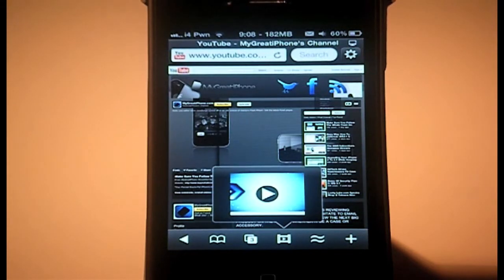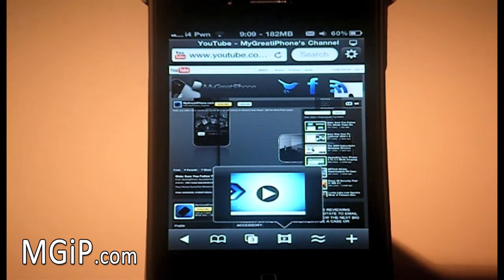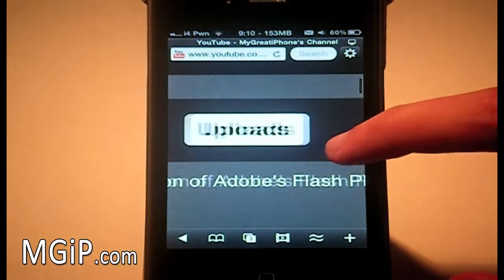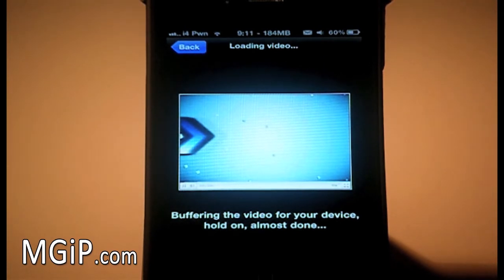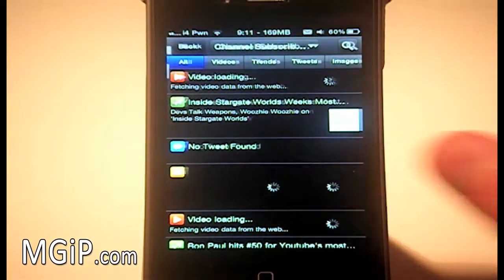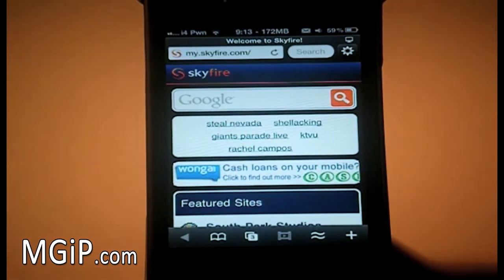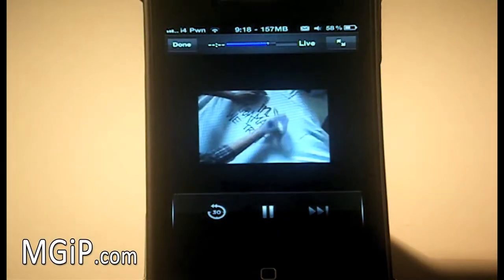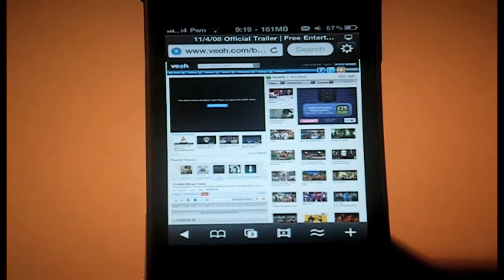Skyfire App Review - Bringing Flash Videos To Your iDevice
This video is an app review of a much anticipated application in the app store called SkyFire. It is basically an overlay of safari which allows flash videos to be played. This will open a much wider range of websites to your iDevice that you haven't previously been able to view.